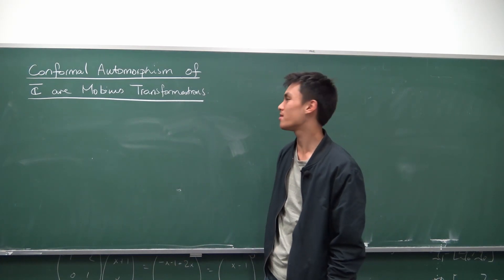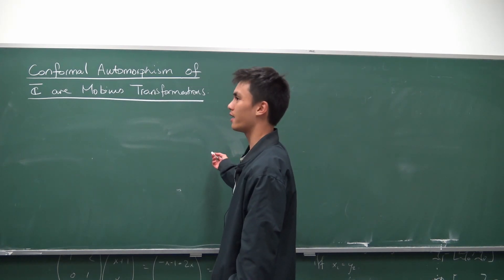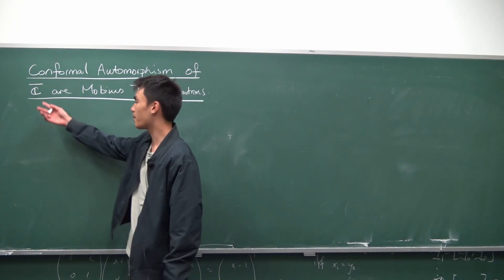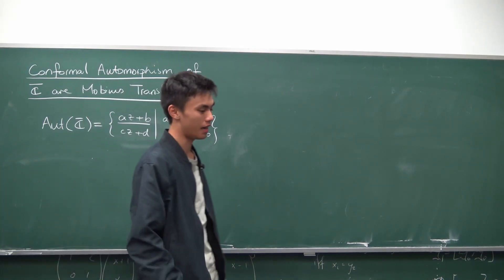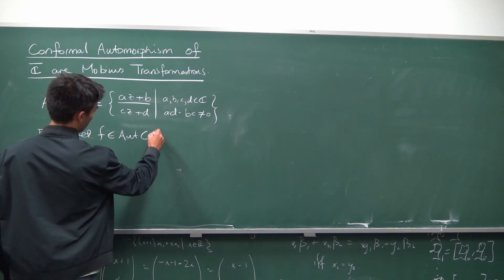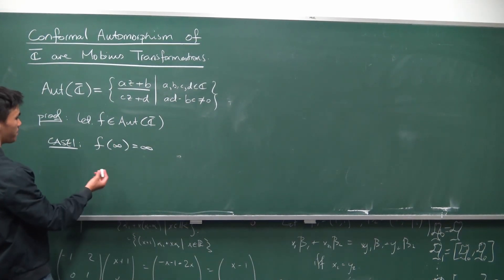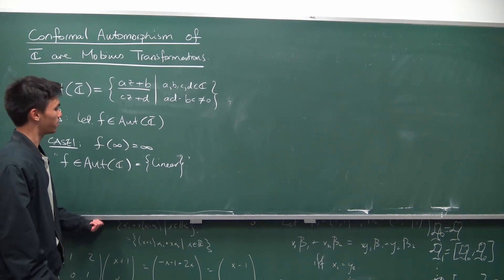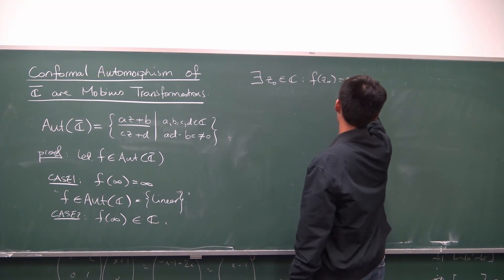Complex Analysis: Conformal Automorphisms and Mobius Transformations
Today, we show that all conformable automorphisms of the extended complex plane are the Mobius transformations.